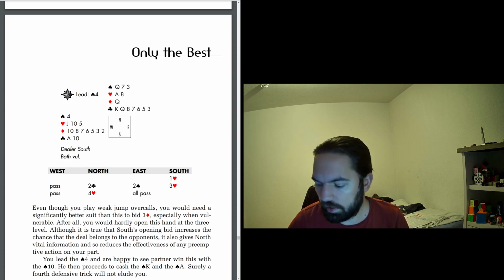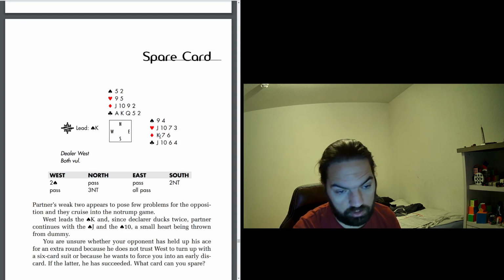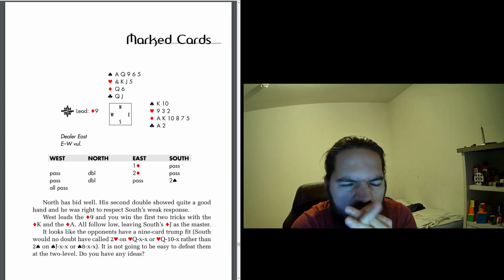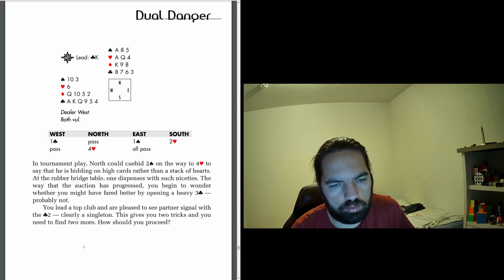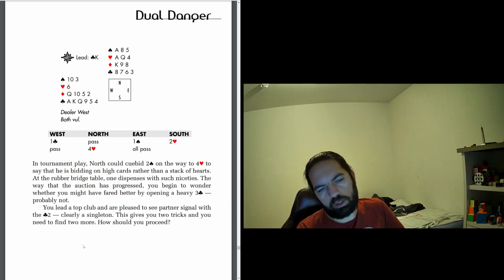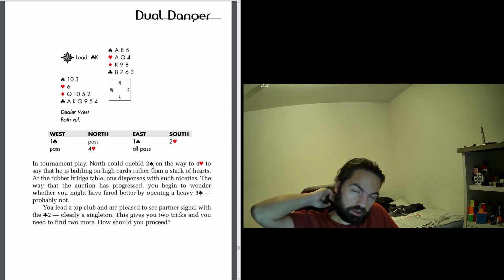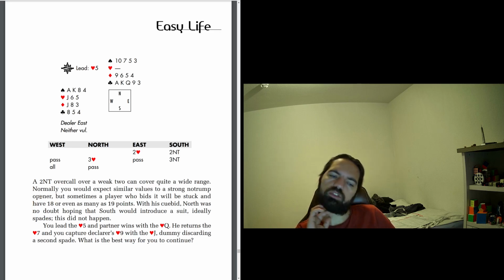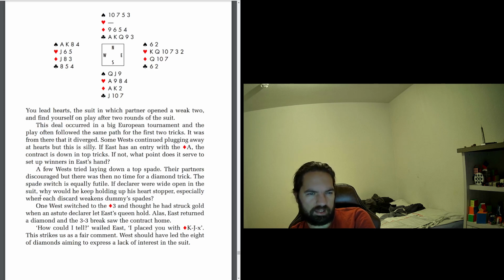Daily video 36: Positive Defense hands 66-70